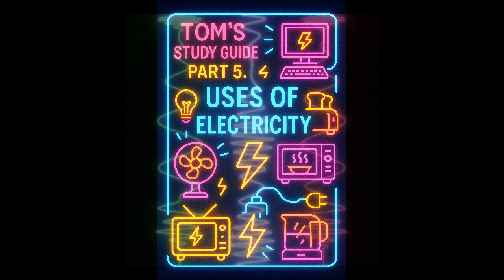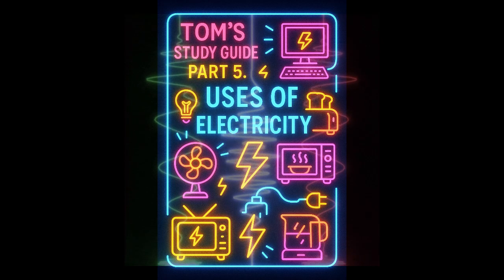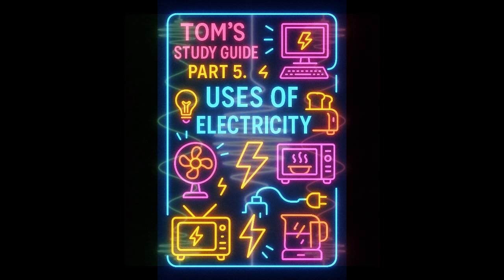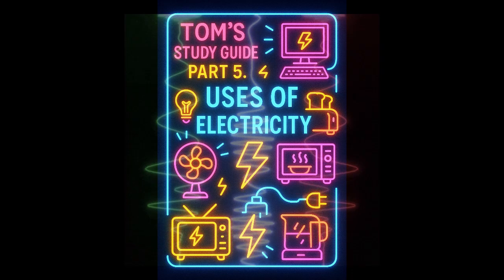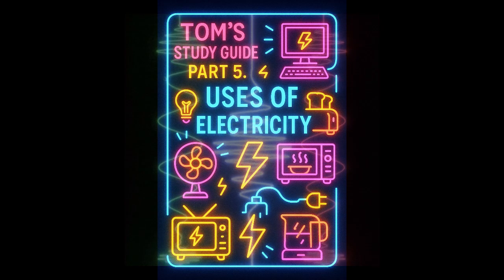Uses Of Electricity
My Deep Dive Study Guide